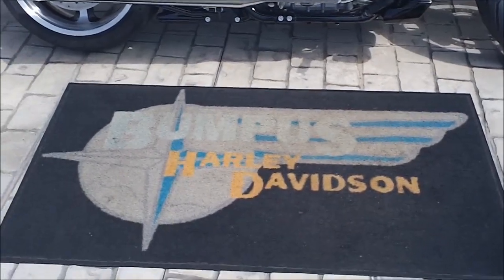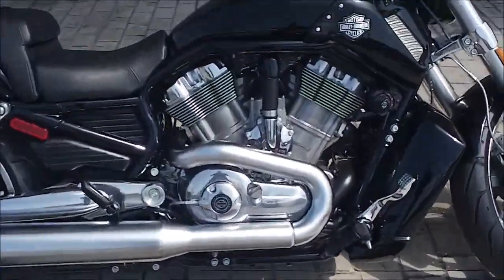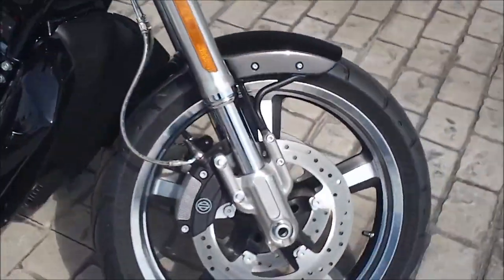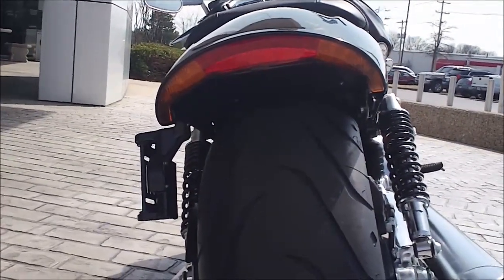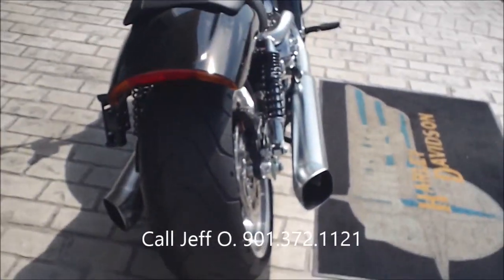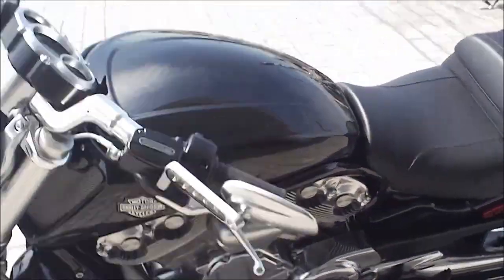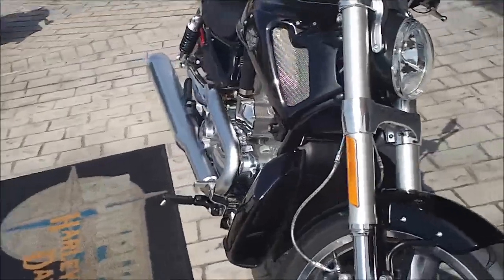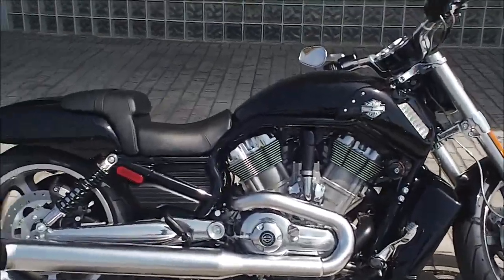2013 VRSCF V-ROD MUSCLE BUMPUS HARLEY-DAVIDSON OF MEMPHIS